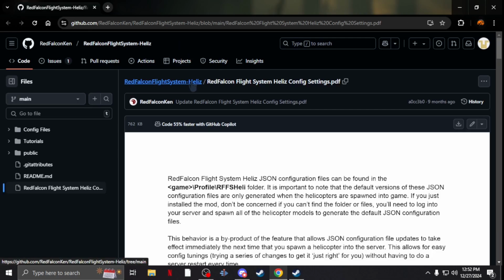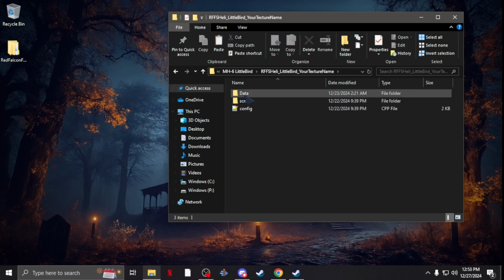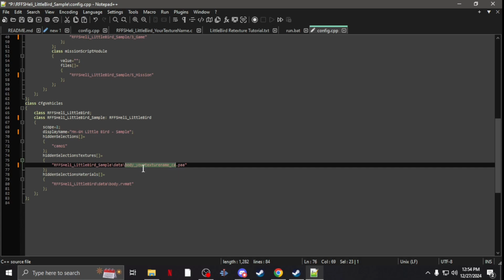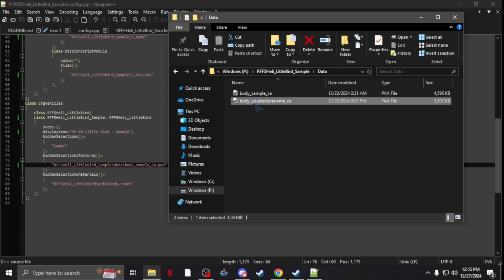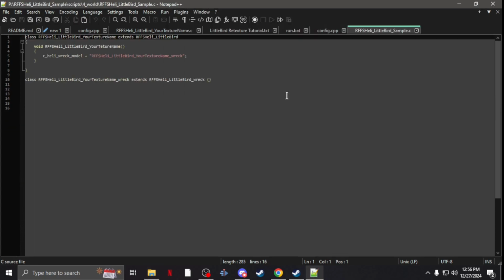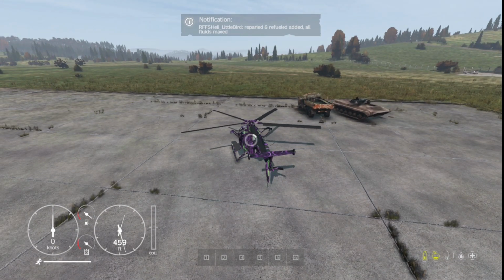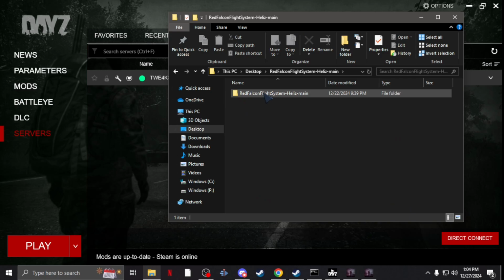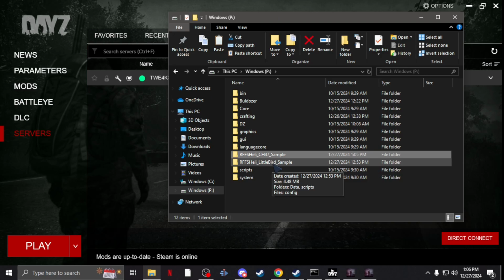DayZ Modding Tutorial, Retexturing RedFalcon HeliZ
👽 In this video I show how to retexture RedFalcon Heliz, Special thanks to RedFalcon for this awesome mod and allowing me to make this tutorial for you all...thanks for watching and make sure to like, comment and sub for more. 👍👽

👽 Intro and outro Music is an Original song by myself called "A Crows Stare" 👽